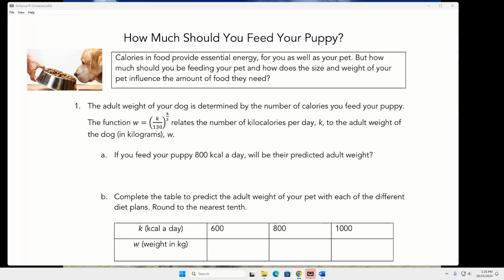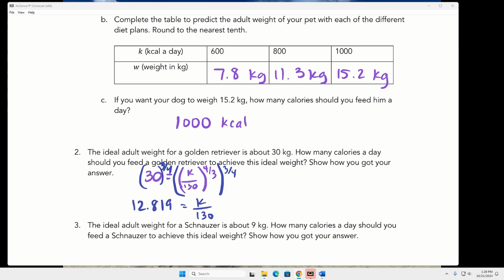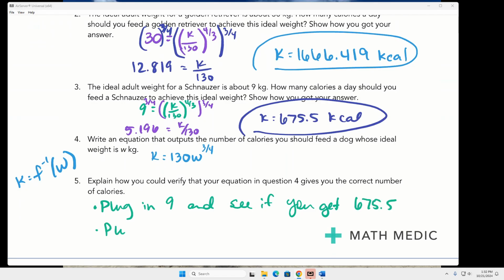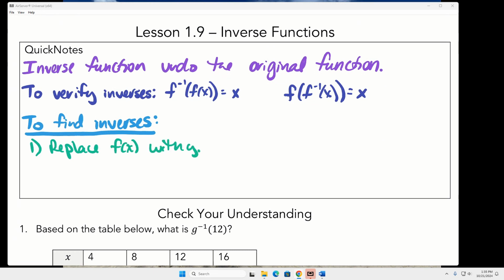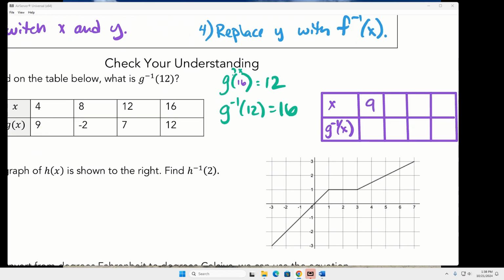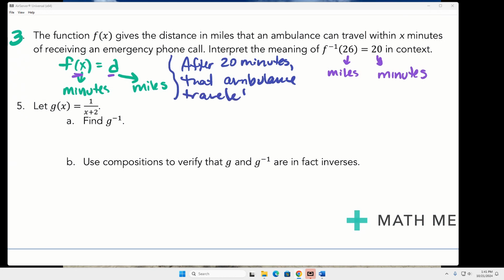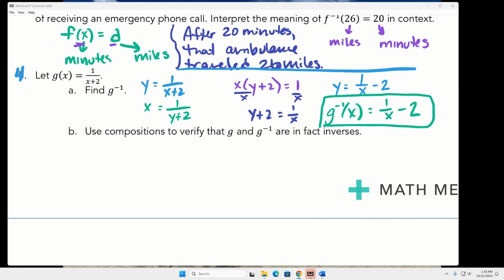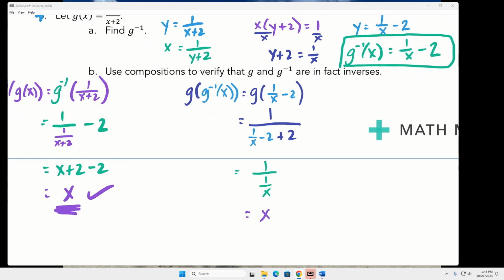Lesson 1.9 Inverse Functions